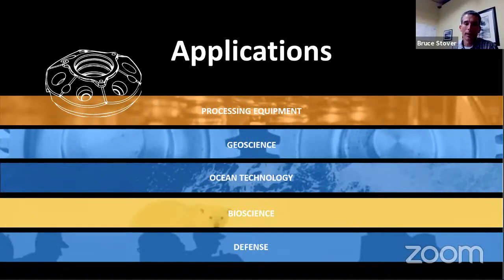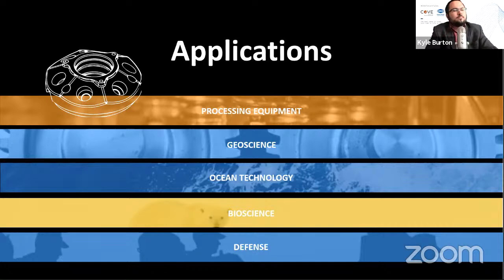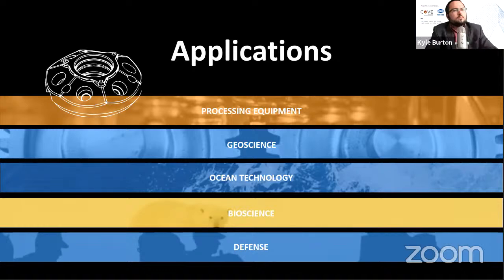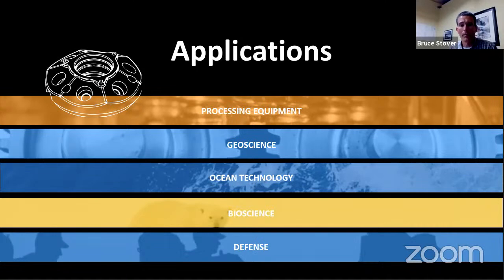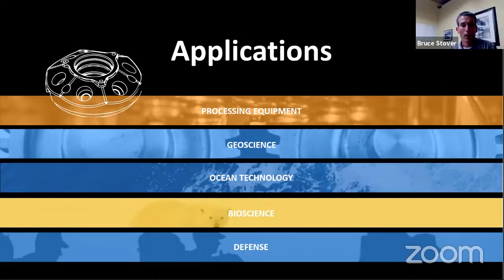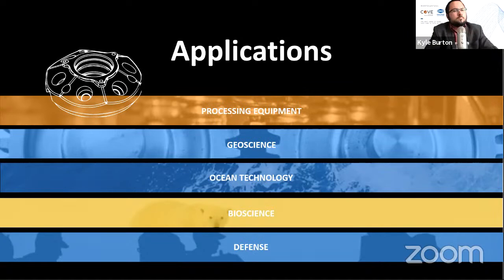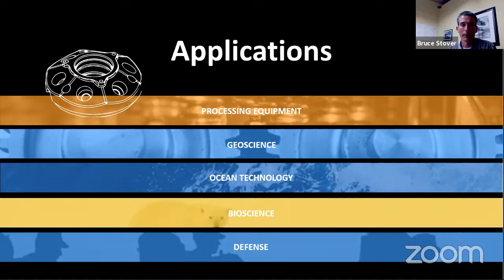"Precision Matters" to Tenant Talks guests Mark Barry for Pro-Oceanus Systems and Bruce Stover of Pr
We're bringing you more guests for an expanded lineup during Ocean's Week!

Tenant Talks, a new weekly web series with COVE tenants profiles a new member each week to discuss their company and the exciting projects and products they are working on.

Mark Barry, Director of Business Development at Pro-Oceanus Systems, joins us for the first half of this episode of Tenant Talks. At 1:30pm, we will then be joined by Bruce Stove, President at Precise Design Engineering Solutions.

Pro-Oceanus Systems Inc. provides instrumentation world-wide with the most advanced technologies for in situ measurement of dissolved gases. These measurements in natural waters provide critical information for monitoring biological production, understanding the dynamics of greenhouse gases, surveying the distribution of pollutants, and determining the health of sensitive ecosystems.

Precise Design Engineering Solutions offers customers one stop design and manufacturing solutions. They handle projects from the conceptual design stage through to volume production and assembly, and every part in between. Their collaborative approach, along with in house design, manufacturing, and assembly capabilities allow Precise Design to work with customers to provide timely solutions to their needs.